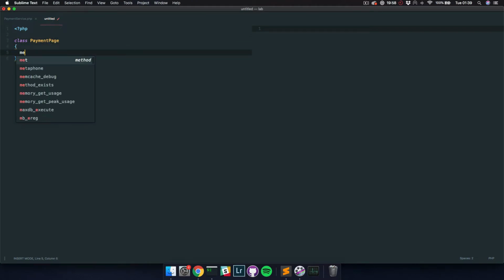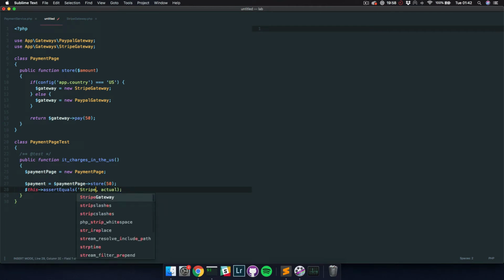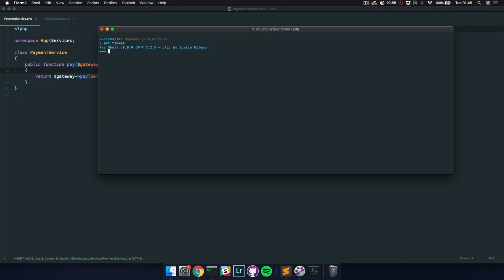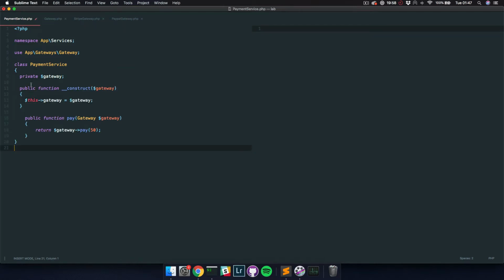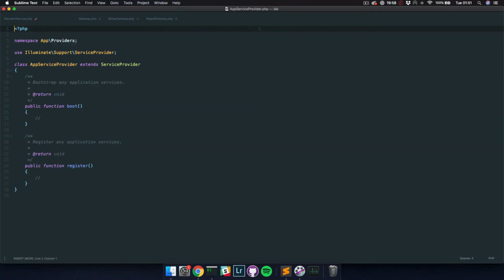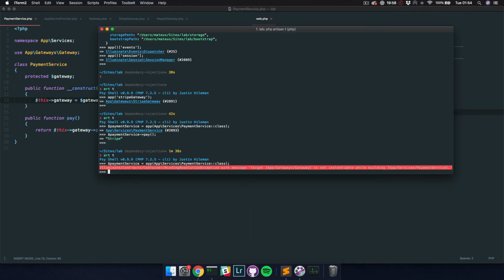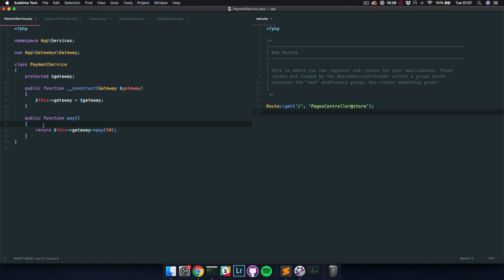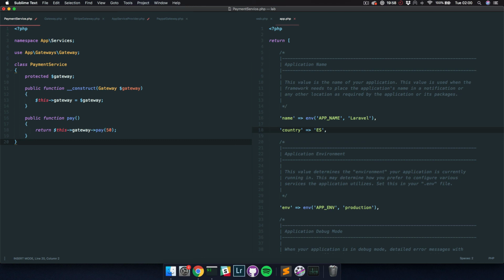Dependency Injection and the container - Examples in Laravel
👨‍💻 Check out the discounted, early-release version of my test-driven development course